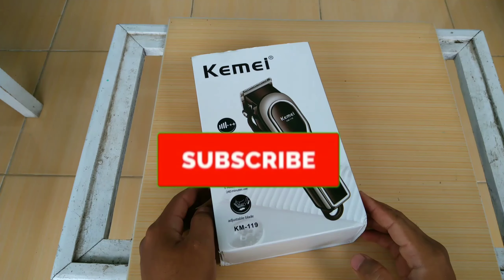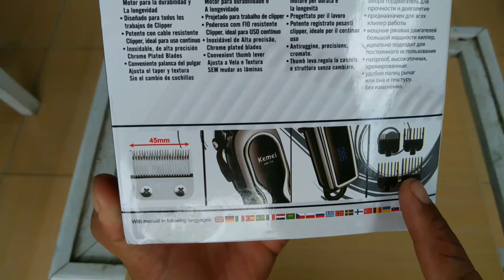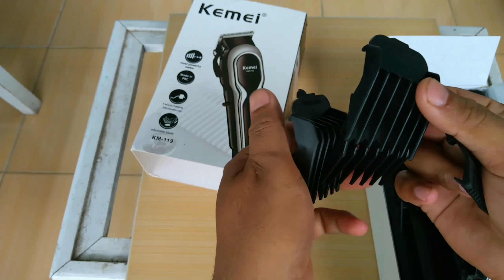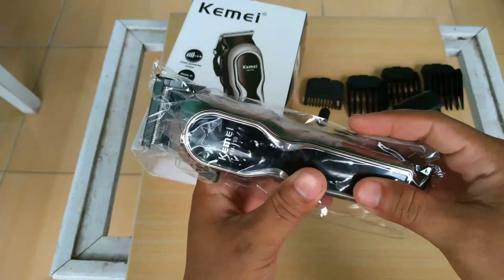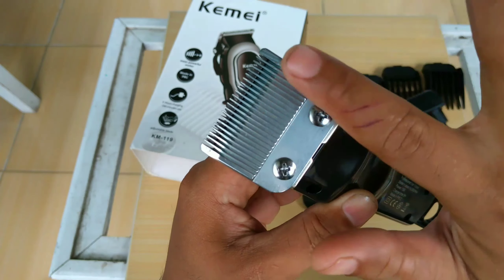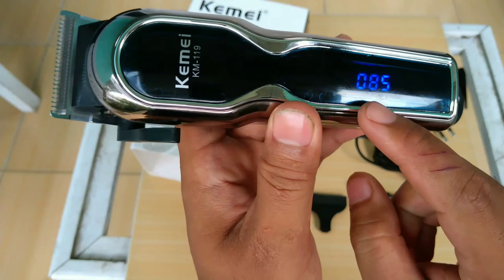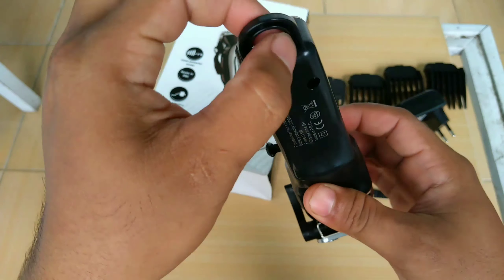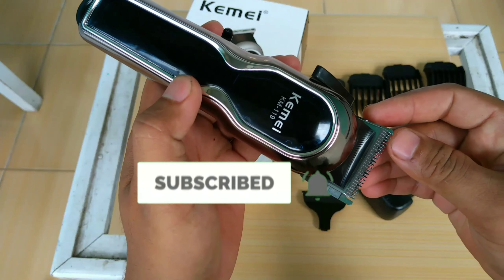Kemei km- 119 / alat cukur cas